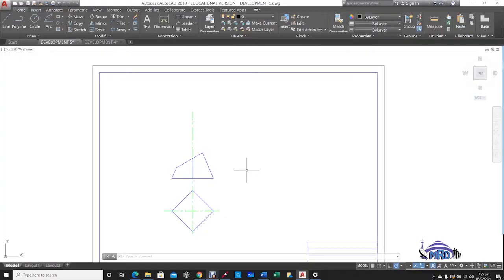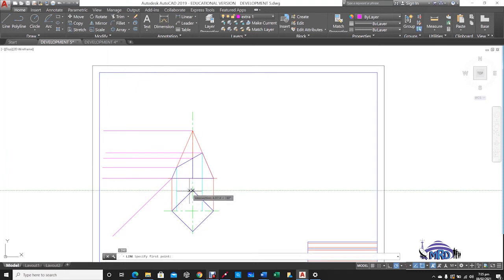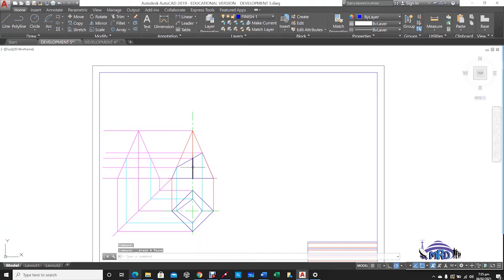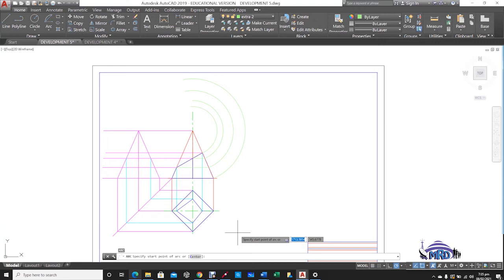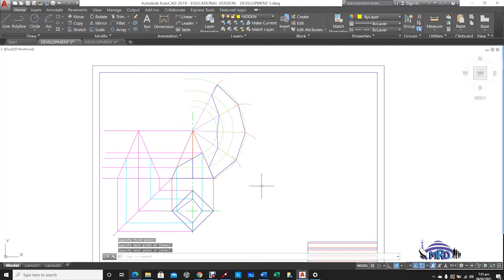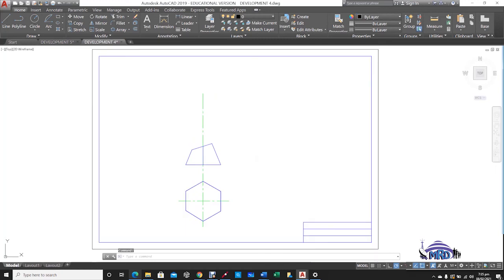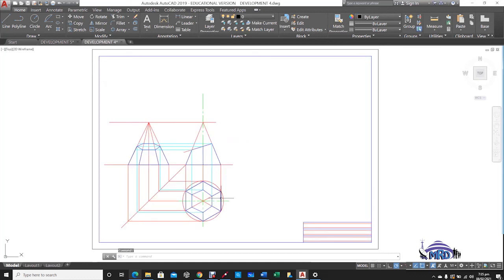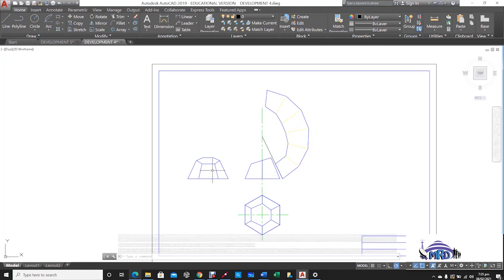Geometry for Technical Drawing: Developments Part 4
An exploration of Developments, geometrical construction methods in Technical Drawing